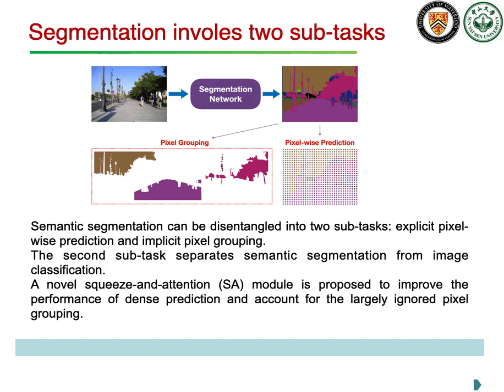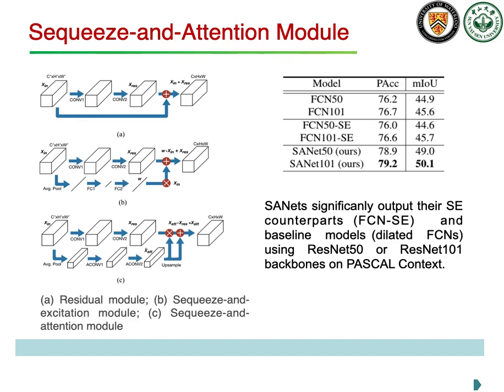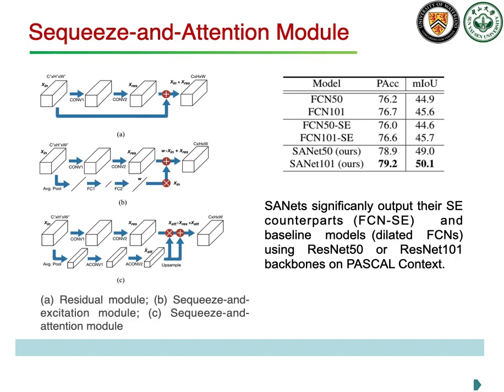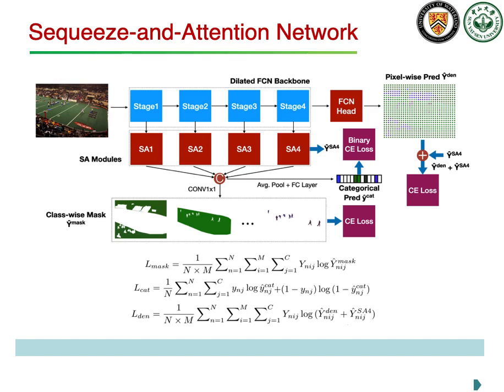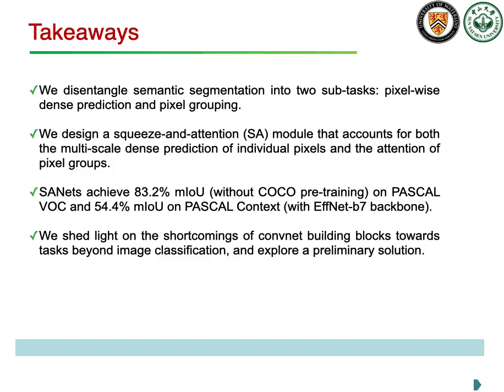Squeeze-and-Attention Networks for Semantic Segmentation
Authors: Zilong Zhong, Zhong Qiu Lin, Rene Bidart, Xiaodan Hu, Ibrahim Ben Daya, Zhifeng Li, Wei-Shi Zheng, Jonathan Li, Alexander Wong Description: The recent integration of attention mechanisms into segmentation networks improves their representational capabilities through a great emphasis on more informative features. However, these attention mechanisms ignore an implicit sub-task of semantic segmentation and are constrained by the grid structure of convolution kernels. In this paper, we propose a novel squeeze-and-attention network (SANet) architecture that leverages an effective squeeze-and-attention (SA) module to account for two distinctive characteristics of segmentation: i) pixel-group attention, and ii) pixel-wise prediction. Specifically, the proposed SA modules impose pixel-group attention on conventional convolution by introducing an 'attention' convolutional channel, thus taking into account spatial-channel inter-dependencies in an efficient manner. The final segmentation results are produced by merging outputs from four hierarchical stages of a SANet to integrate multi-scale contexts for obtaining an enhanced pixel-wise prediction. Empirical experiments on two challenging public datasets validate the effectiveness of the proposed SANets, which achieves 83.2 % mIoU (without COCO pre-training) on PASCAL VOC and a state-of-the-art mIoU of 54.4 % on PASCAL Context.